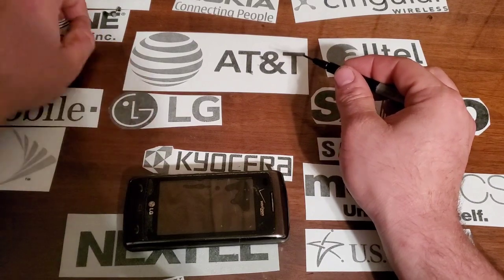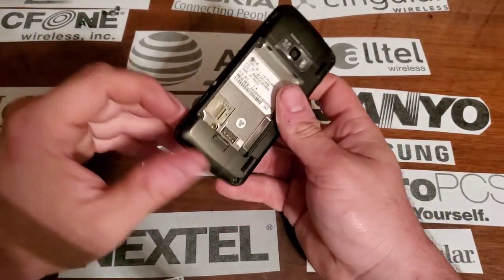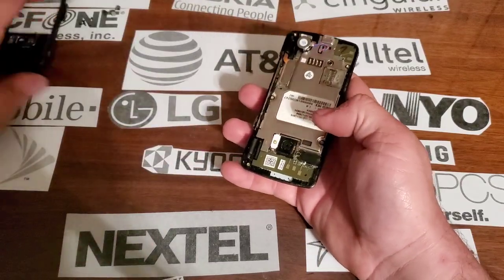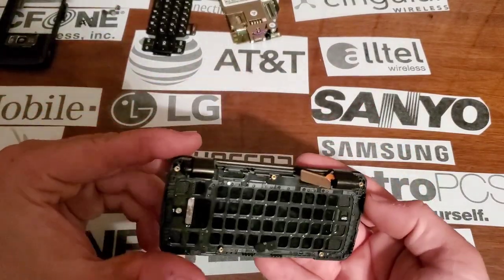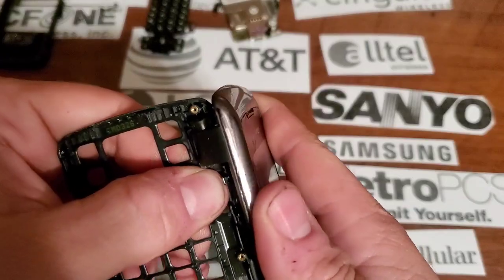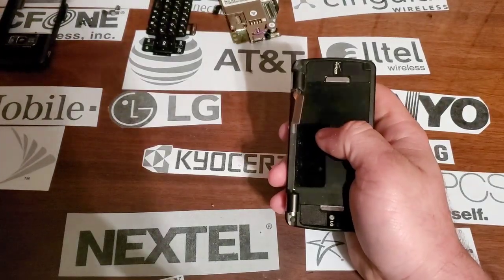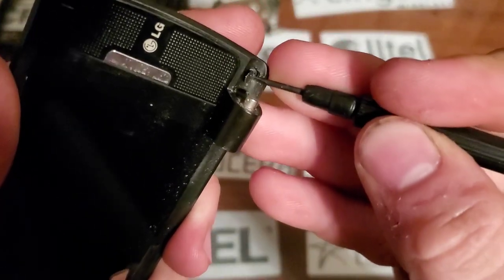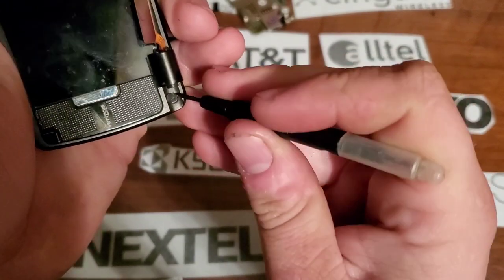LG Envy Touch Internal LCD Replace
Hey guys welcome back to another video with Tony's Phone Collection. Today we are repairing the the lcd in my lg envy touch.